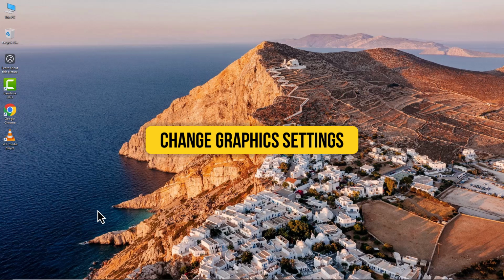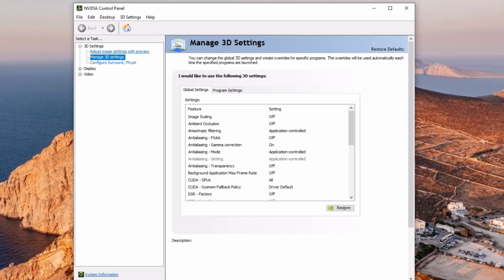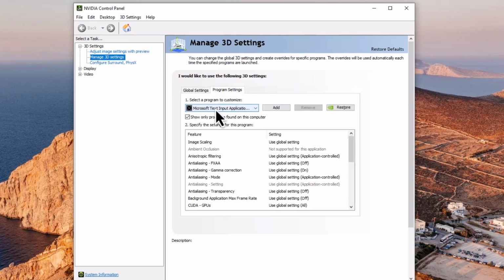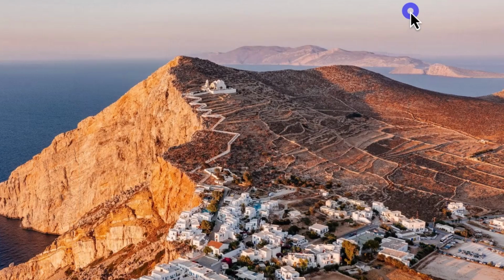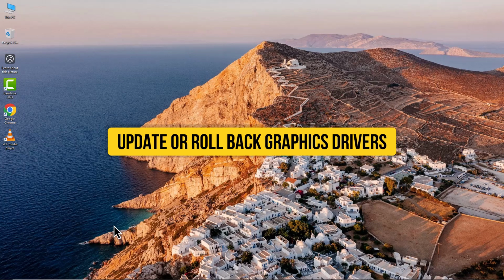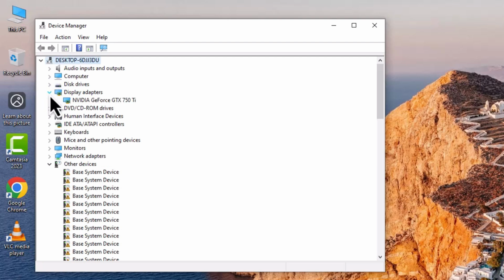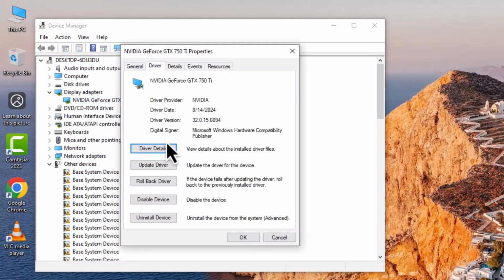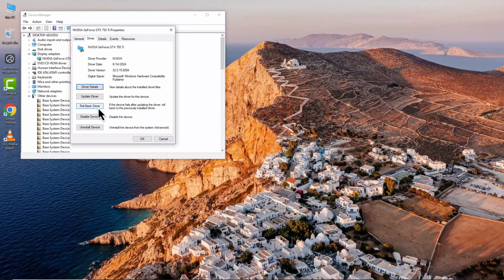How To Fix vMix Error Attempted To Read Or Write To Protected Memory [100% WORKING]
How To Fix vMix Error Attempted To Read Or Write To Protected Memory

If you're seeing the vMix error "Attempted To Read Or Write To Protected Memory," don't worry! In this video, we'll show you how to fix it with a 100% working solution. Say goodbye to this frustrating error once and for all!